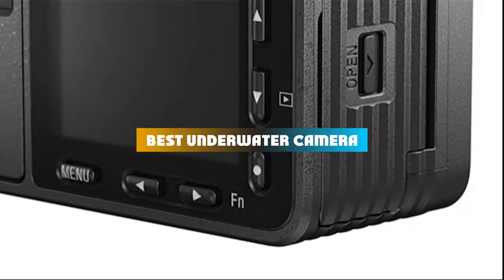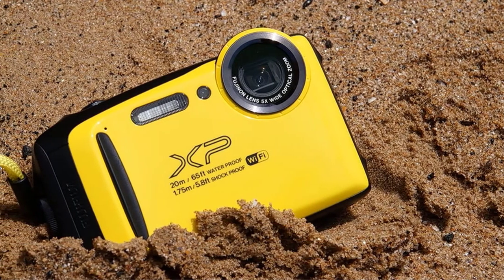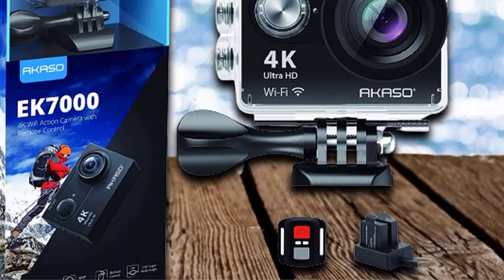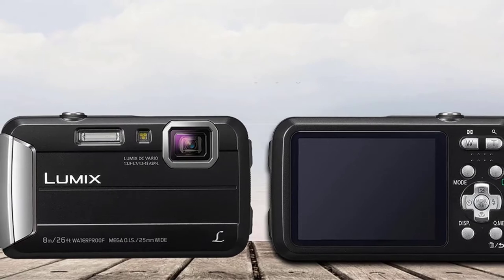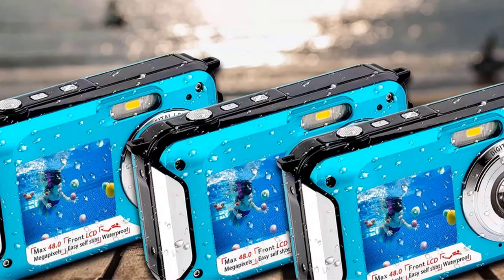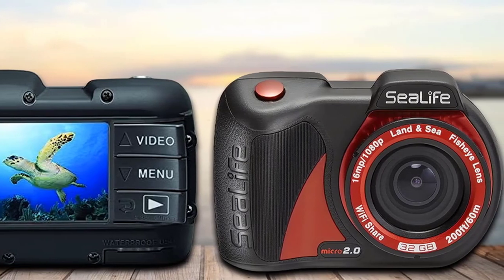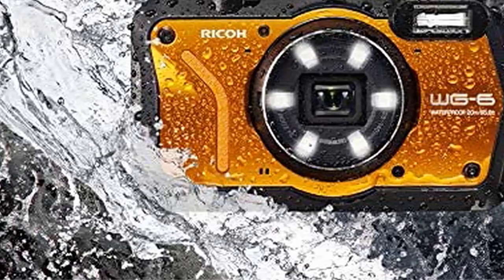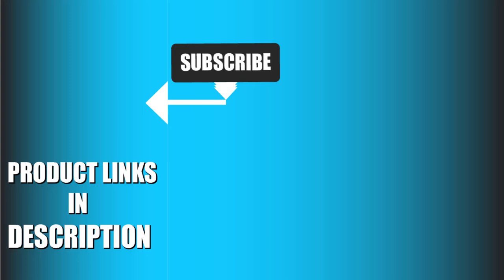Best underwater cameras In 2024 - Top 10 underwater camera Review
Links to the Best underwater camera we listed in today's underwater camera Review video & Buying Guide:

Top 10 underwater camera' List:

1. Olympus Tought TG-6 Waterproof Camera

2. FujiFilm FinePix XP130 Waterproof Camera

3. AKASO EK7000 4K Wi-Fi Waterproof Camera

4. GoPro HERO 6 Waterproof Camera

5. Panasonic Lumix DMC-T530 Waterproof Camera

6. FHD Waterproof Camera

7. Nikon W300 Waterproof Digital Camera

8. SeaLife DC2000 Waterproof Camera

9. Sony RX0 Waterproof Camera

10. Ricoh WG-6

In this video, we have gathered the Best underwater camera on the market today, so your fishing adventure will be much more thrilling. After extensive research, considering all types of consumers, we made this list based on our opinions and ranked them based on quality, durability, brand reputation, and other important things. So, without worrying a bit, get the best Fish Finder GPS right now.